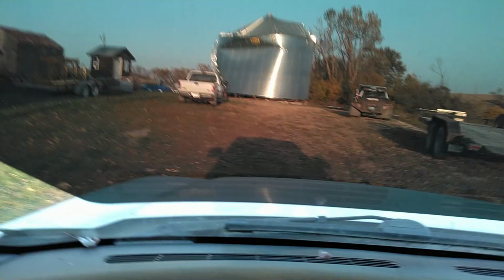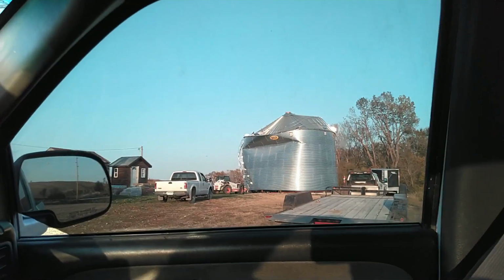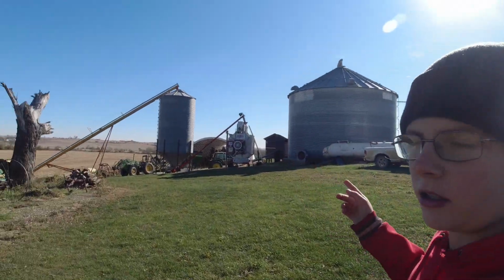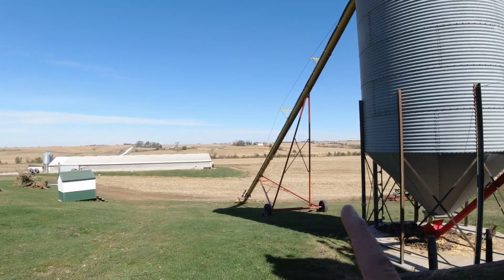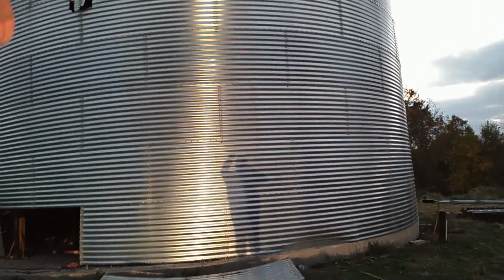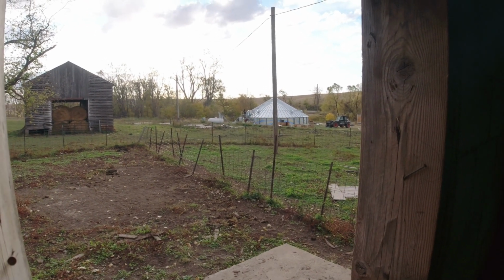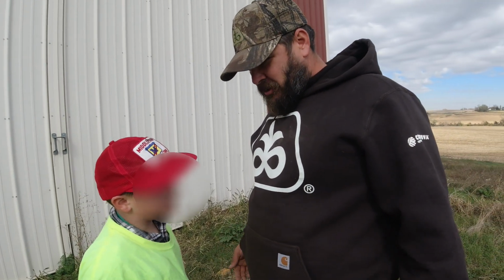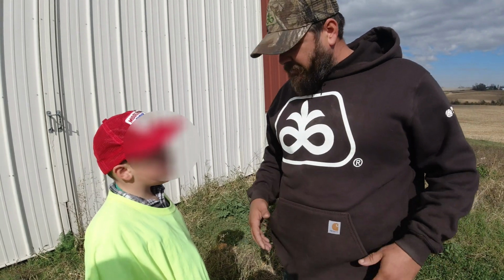Awesome timelapse of bin being taken down/put up and catching scuzzy.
In this video we are going to be giving you updates on the bin project, tearing down from harvest, showing you an awesome timelapse of the bin project, and finally catching scuzzy and give him a talking to.